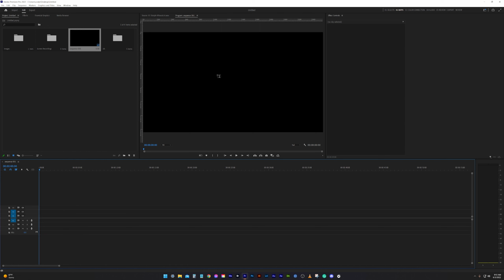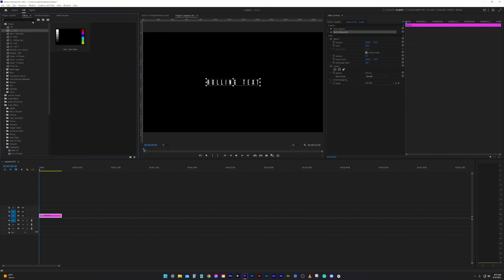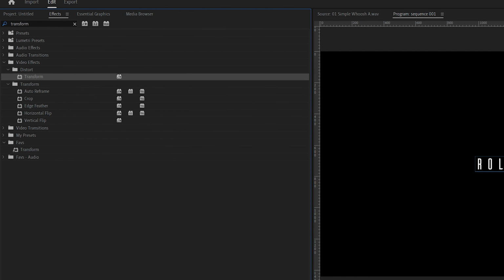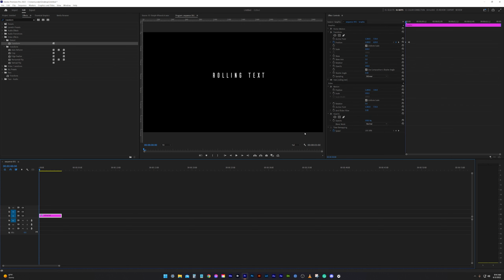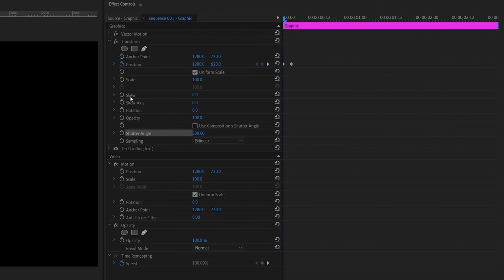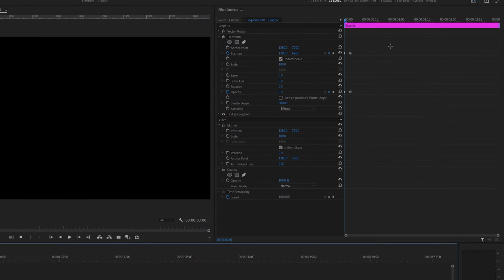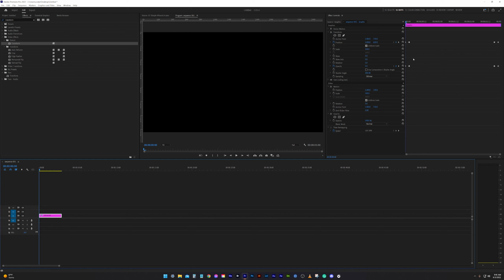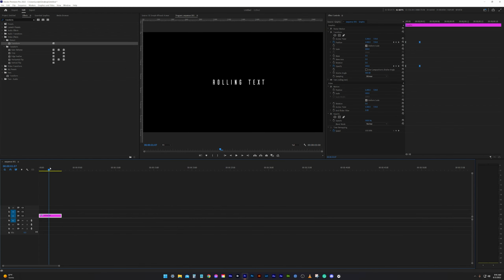How-to: 3D Text Effect for Adobe Premiere Pro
Create your own 3D text effect using Adobe Premiere Pro.